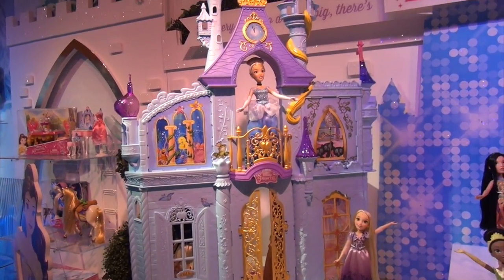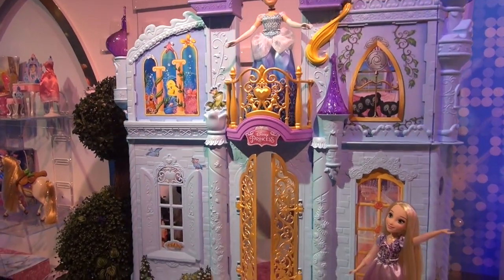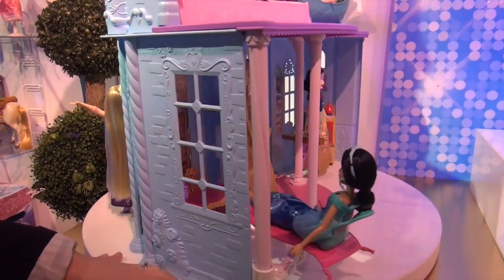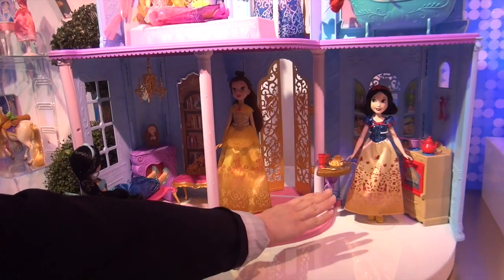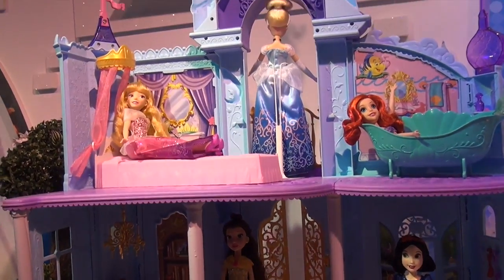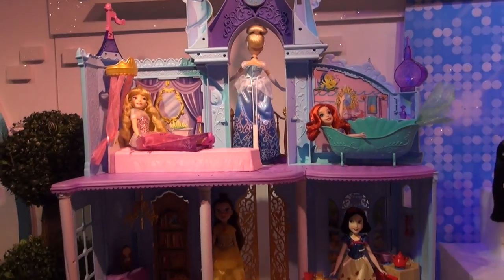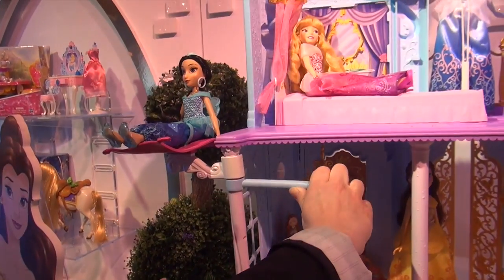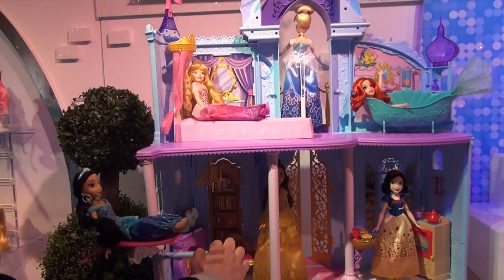Disney Princess Royal Dreams Castle FUN TOY PLAYSET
Visit our YouTube Channel for Play Doh, American Girl, Hot Wheels, My Little Pony, Disney, Barbie, Little Pony, Fisher Price, Thomas and Friends, Nerf, Disney Playhouse, Imaginext, Legos, Nerf, Power Wheels, Hasbro and other toys.